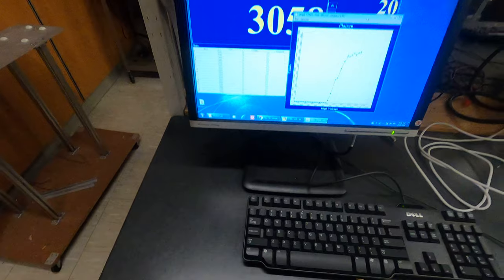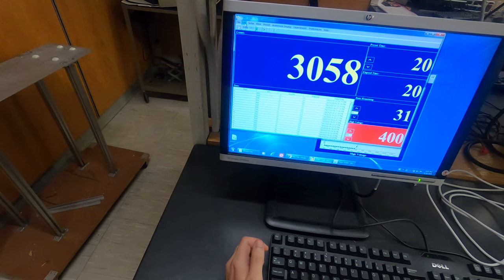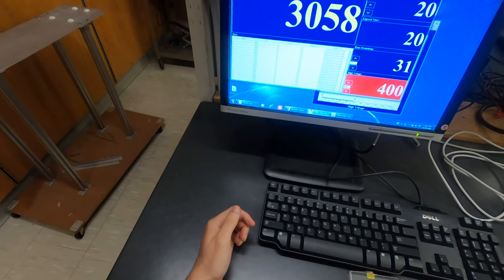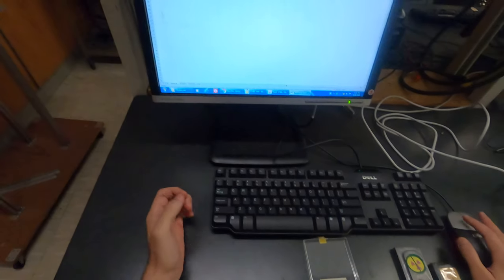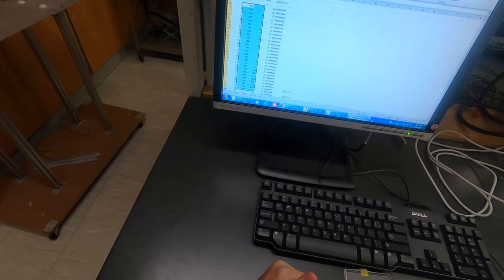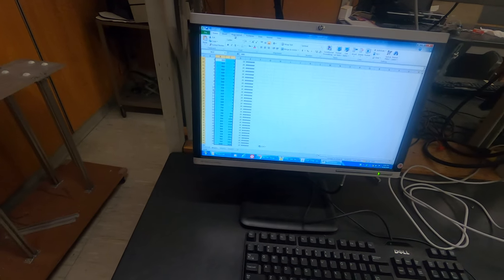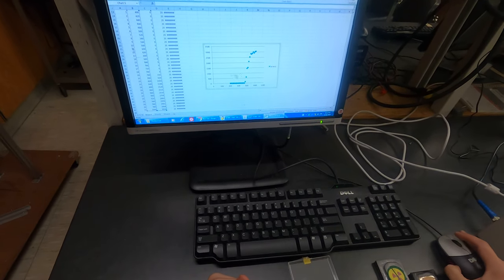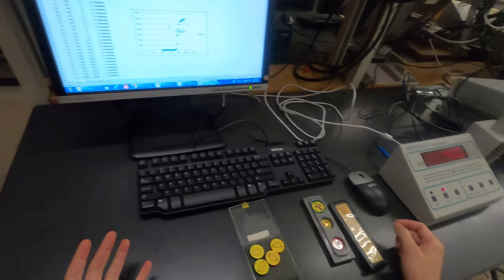Geiger Counter Setup - Plateau Results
Modern Physics Lab (PHYS 377) - Spring 2020
Queens College, CUNY